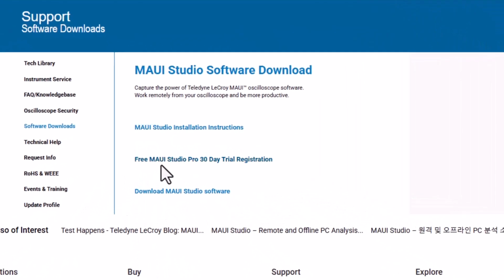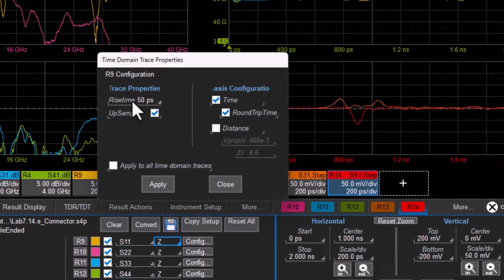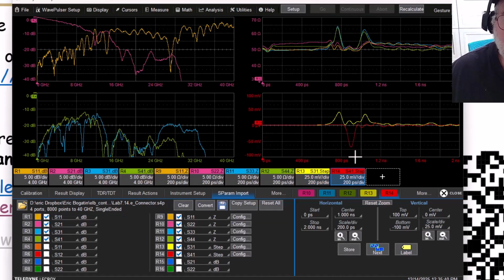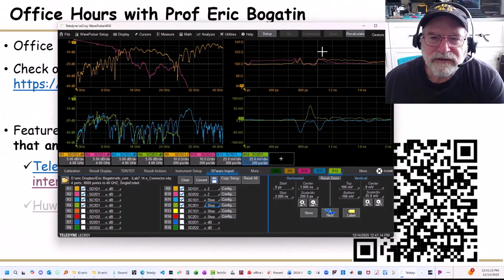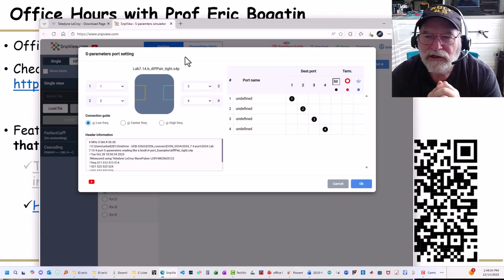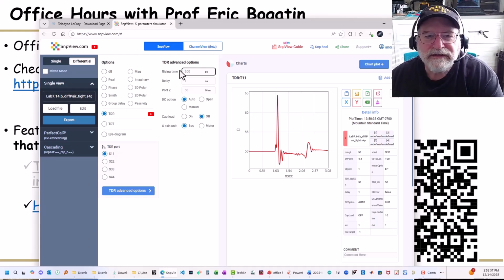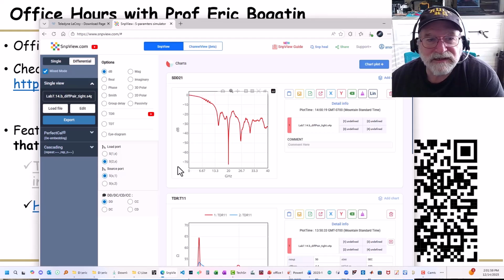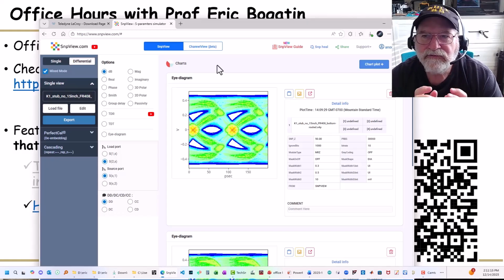OH 2025 12 15 Free S parameter viewing tools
This is a quick overview of two free tools to view any S-parameter Touchstone file in the time or frequency domain, as single-ended or mixed mode. For links and all the details, check out my Substack post on this topic